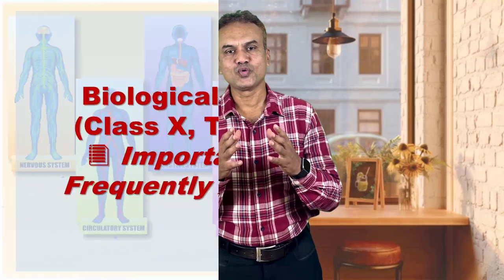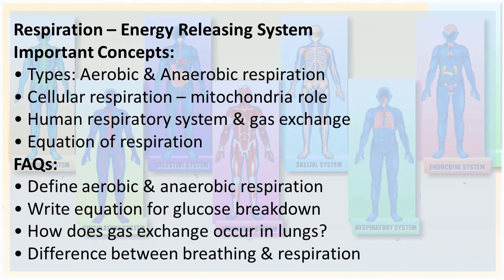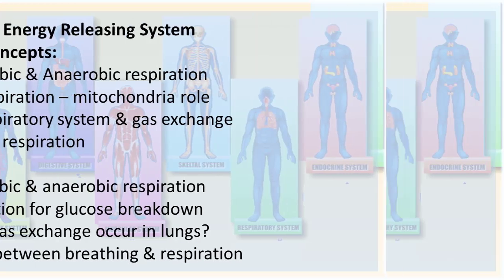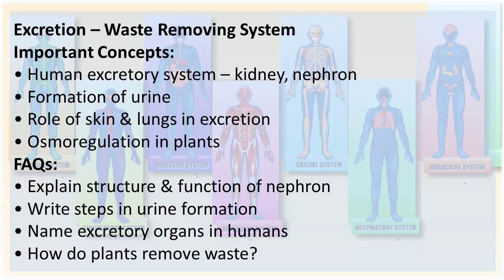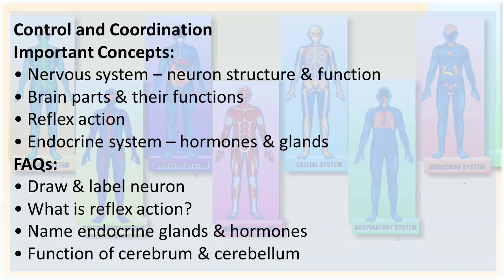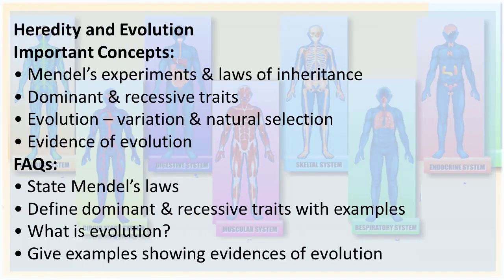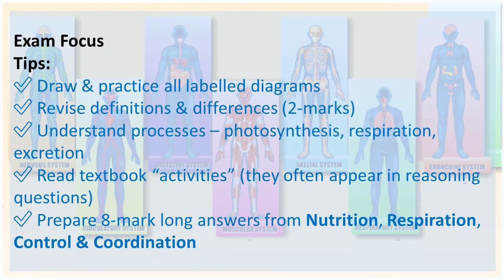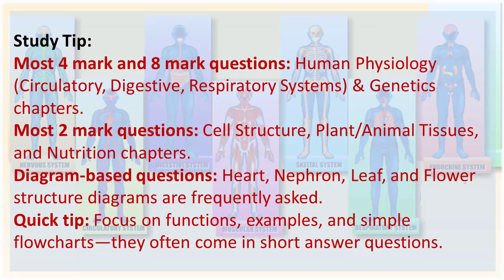X Class Bio Sci Imp Concepts & Questions for SA1